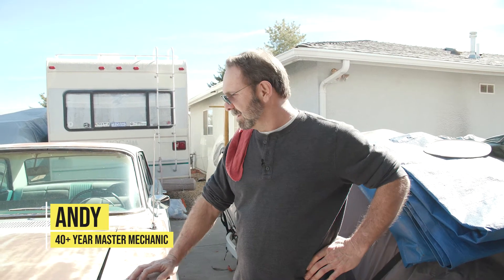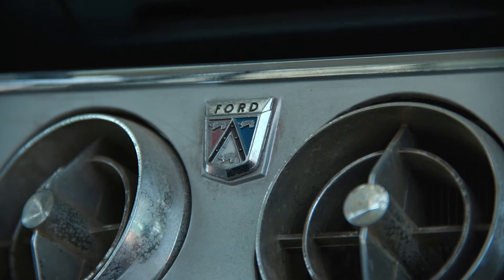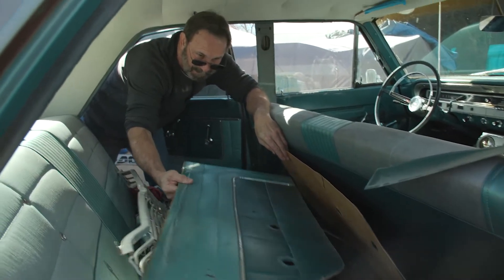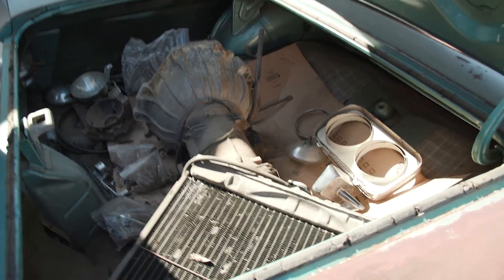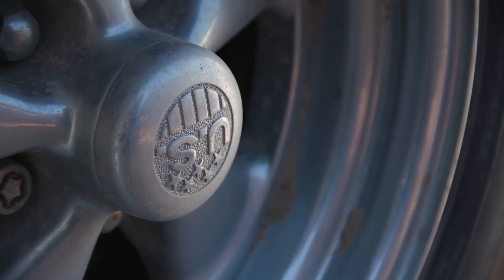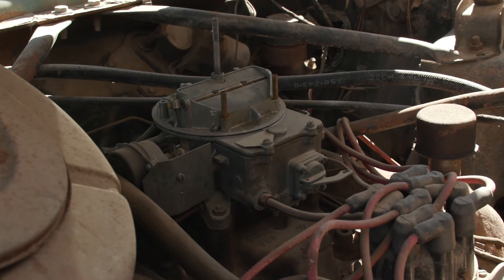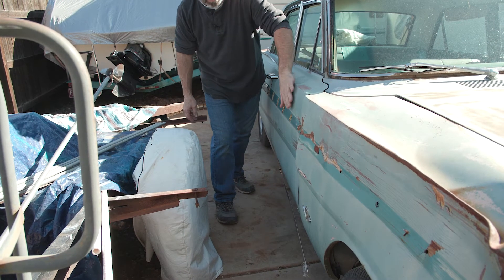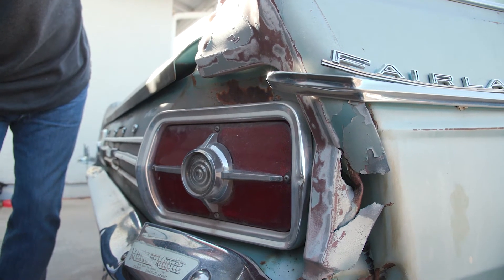1965 Ford Fairlane Restoration - Part 1 - The Good, the Bad, and the Ugly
Andy (Master automotive technician) takes you on a tour of his upcoming project car (65 Ford Fairlane).  This car covers the whole gamut; the good, the bad, and the ugly.
This video is the first of many to come on this '65 Ford Restoration series.  Tag along to see what's involved with transforming this Ford from a "tow-in" to a "daily driver."

RESOURCES:
      1)  Safety-Wear:  😷
            A)  Comfortable Safety Glasses (3M):
(paid link)
            B)  Great Work Boots (Ariat):  👟
(paid link)
            C)  Awesome Nitrile Gloves:  🧤
(paid link)
      2)  Tools:  🔧
Craftsman 230-Piece Tool Set (paid link)
Snap Ring Plier Set (Pump Circlip Snap Rings) (paid link)
3-Ton Arbor Press (12 inch working height) (paid link)
1/2 Impact Gun (Ingersoll Rand) (paid link)
3/8 Impact Gun (Ingersoll Rand) (paid link)
Air Compressor (60 Gallon)(Ingersoll Rand) (paid link)
1/4 Air Hose (Flexzilla) (paid link)
Pocket Screwdriver (paid link)
Spring-Loaded Center Punch (paid link)
Yellow Paint Pen (paid link)
Brass Punch (paid link)
Bench Vice (Craftsman) (paid link)
      3)  Shop Supplies:  ✏️
Assemblee Goo (Blue) (LubeGard) (paid link)
Assemblee Goo (Green) (Lubegard) (Paid link)
Thread Locker (Permatex) (Blue) (paid link)
Brake Parts Cleaner (3M) (paid link)

MY FILM GEAR:                                                    ***Some substitutes are used***
🎥 Camera:
        A-Cam:
B-Cam (paid link)
🔭 Lens:
A) Canon EF 50mm f/1.8 STM Lens (paid link) ***My favorite, and most-used, lens***
B) Canon EF-S 24mm f/2.8 STM Lens (paid link)
C) Canon 18-135mm Zoom (paid link)
🛤 Camera Slider (paid link) ***Great for a one-man crew.  Use for video & time-lapse***
🔺 Tripod (paid link) ***I highly recommend this.  Strong and tall***
💡 Lighting (paid link) ***If you can afford it, get a light that offers "bi-color"***
Light Diffusion (paid link) ***Do not overlook diffusion.  It's affordable and a must-have***
🎤 Microphone (paid link) ***Built-in camera mics are terrible...trust me***
💻 Video Editing Computer (paid link) ***Ask for more VRAM for better editing performance***
Recommended Upgraded (paid link)
🎬 Video Editing Software (paid link) ***Tons of online support for this software***